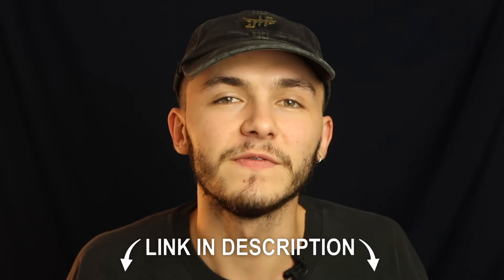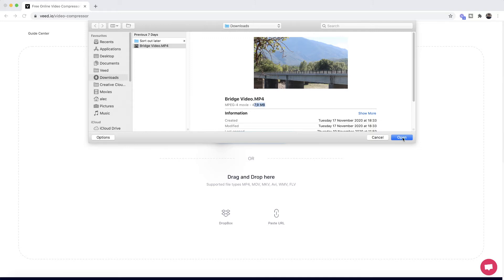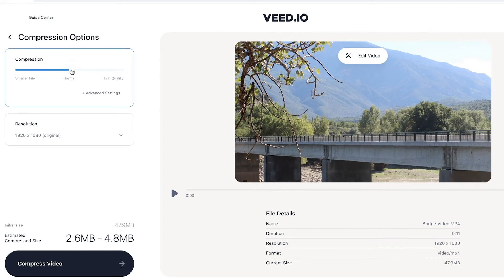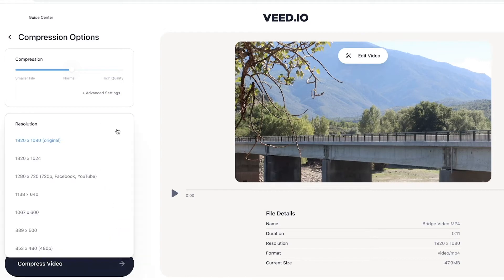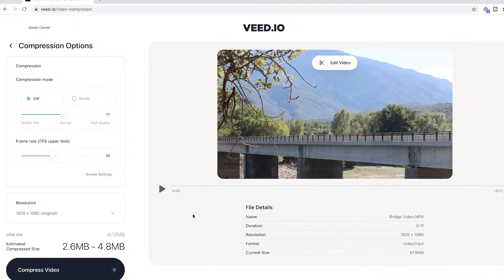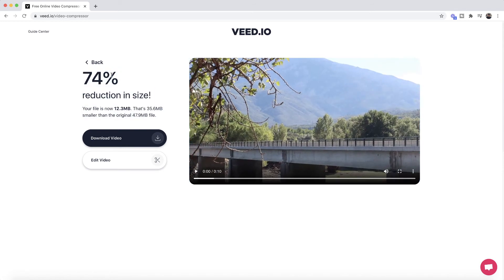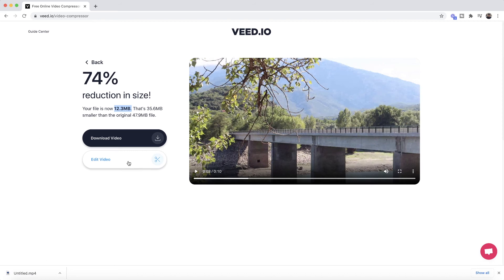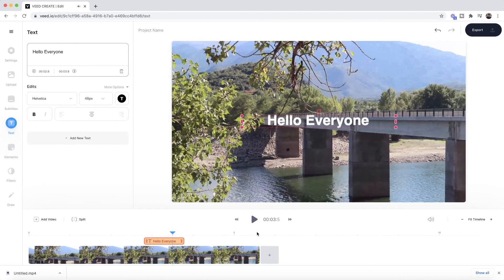How to Make a Video File Smaller (2022)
In this video, you'll learn how to make a video file size smaller using an online video editor called Veed.

Good luck!

Alec & VEED.IO